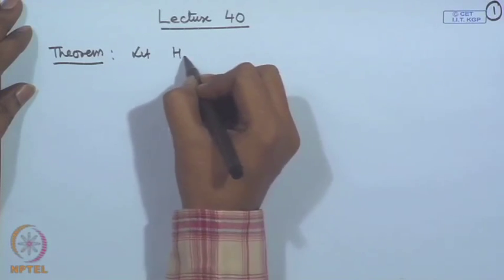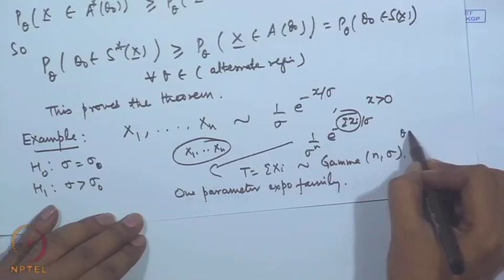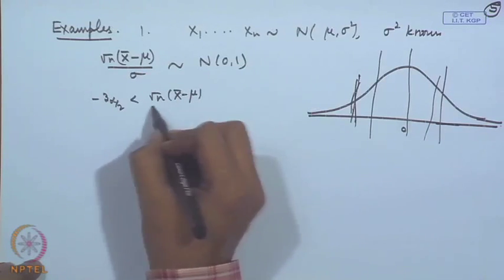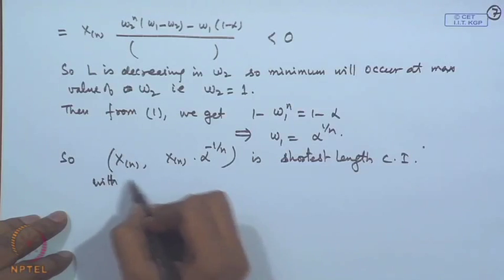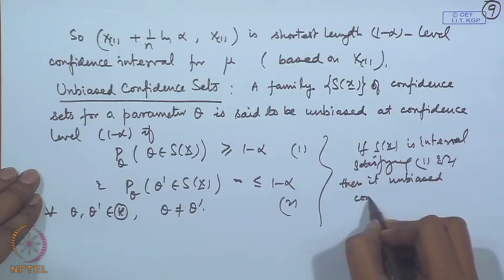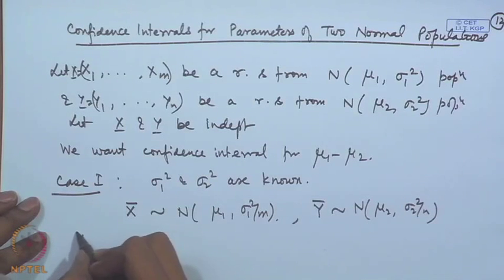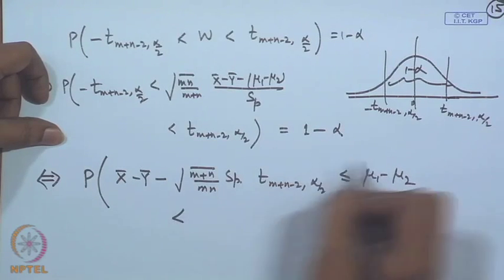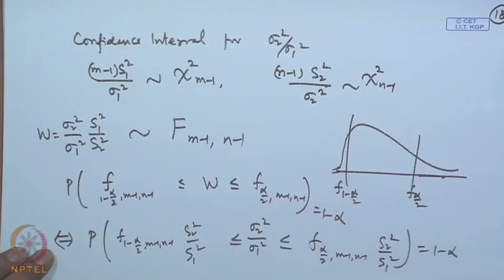Mod-40 Lec-40 Confidence Intervals (Contd.)